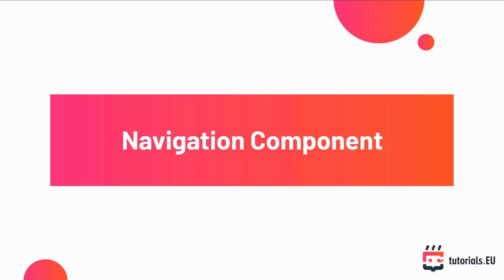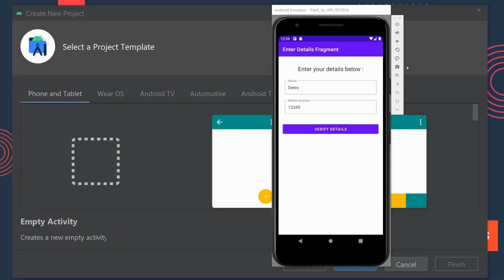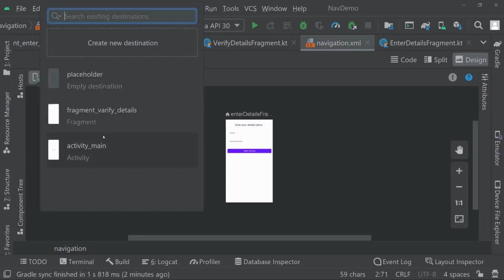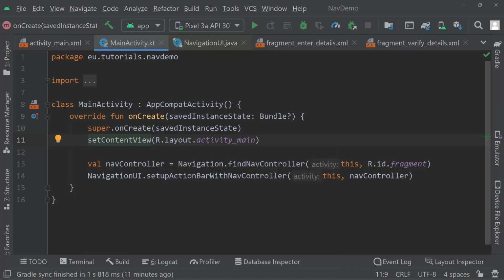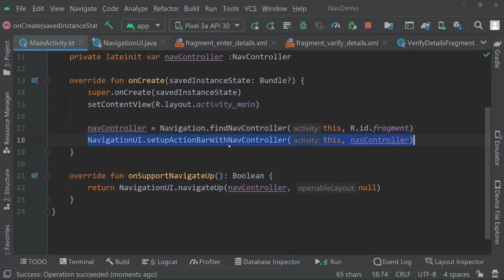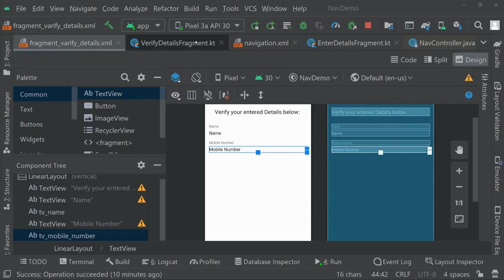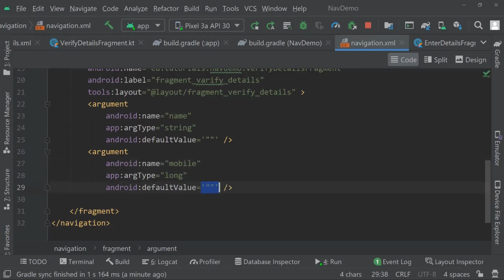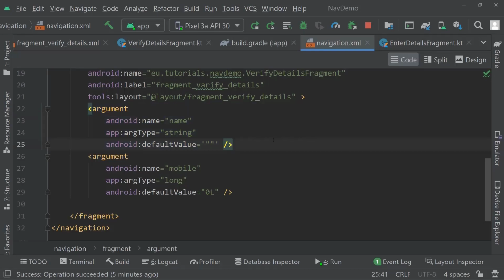Android Jetpack Navigation Component In-Depth Guide 👊👊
In this video, you will learn about the Jetpack Navigation Component in Android. This video is part of the Jetpack course that you can find on our

The navigation component will help you to navigate from one activity to another, and from one fragment to another,  and to pass data from one screen to another in a very efficient and clean way.
You will learn how to setup fragments and move from one to another.
Also you will learn how to use the safe args plugin in Android Jetpack.